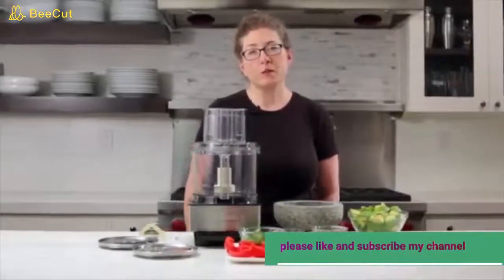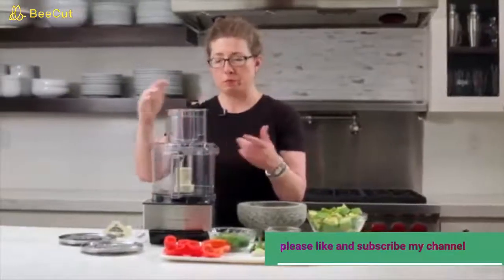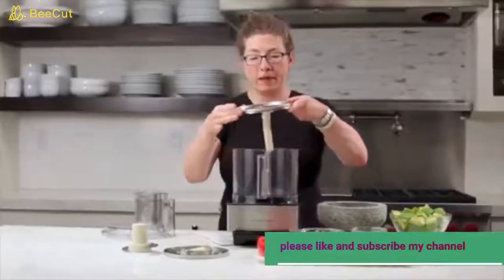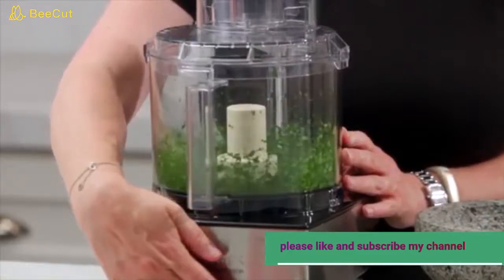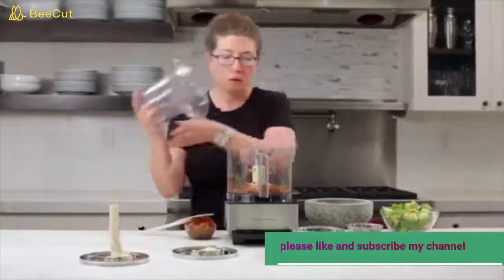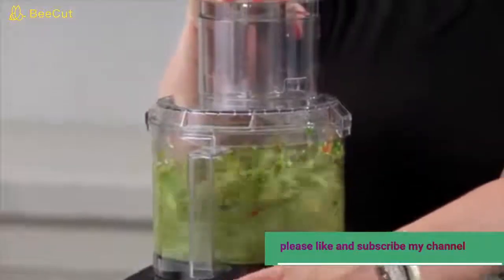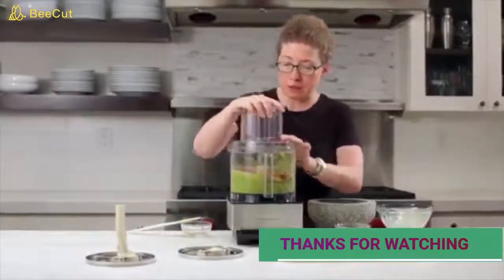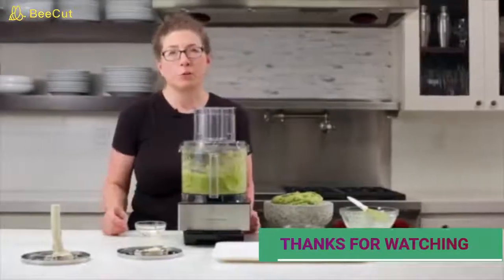14 CUP FOOD PROCESSOR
LINK IN GIVEN BELOW: